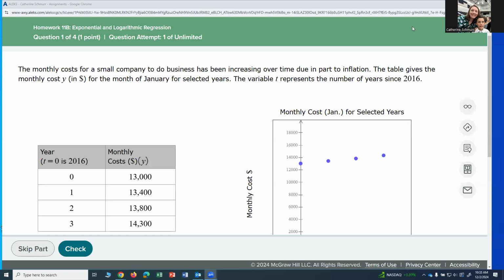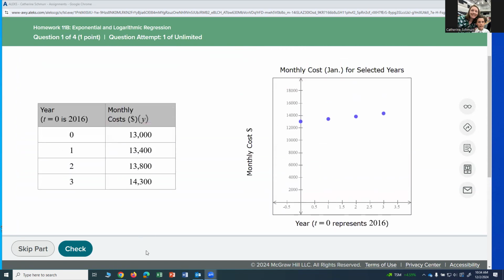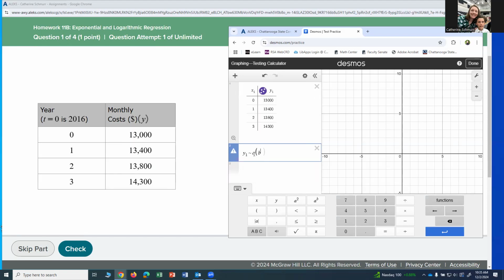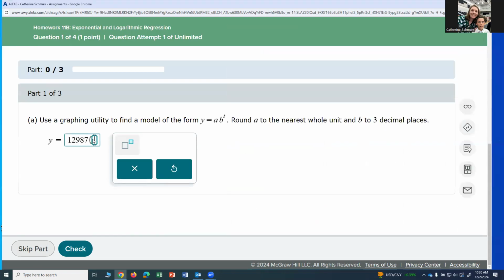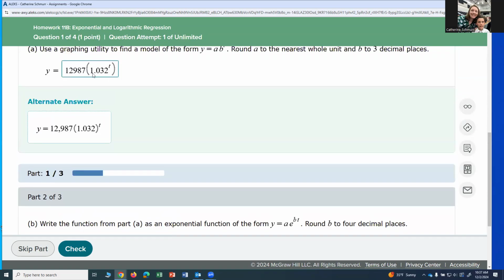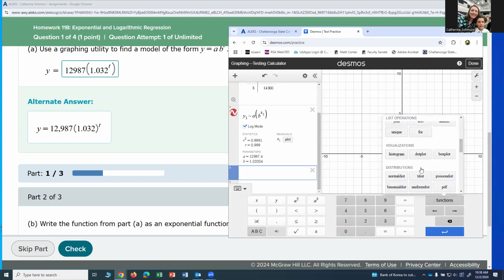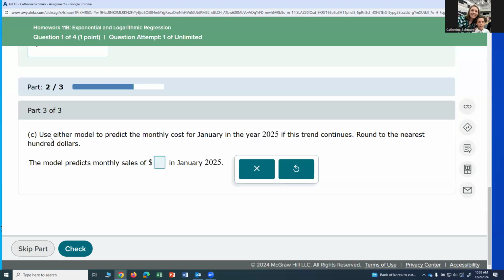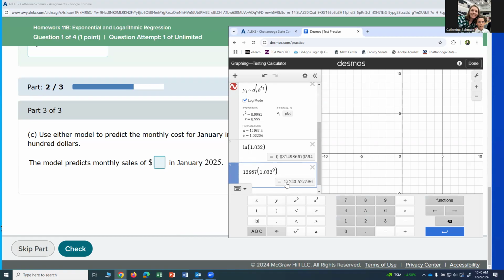Math 1130 HW 12: Exponential Regression problem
Homework problem on exponential regression, using Desmos.